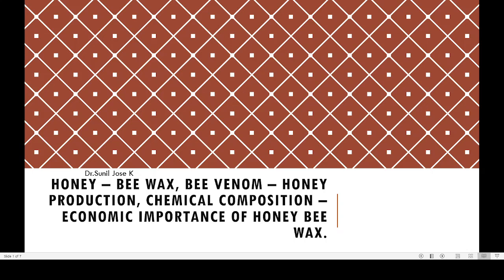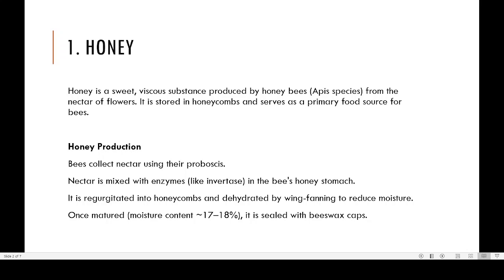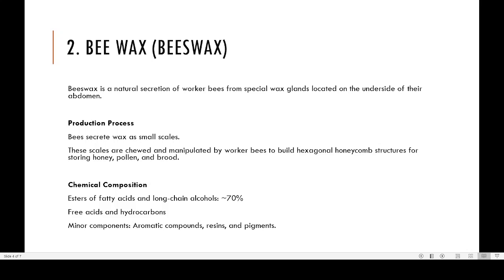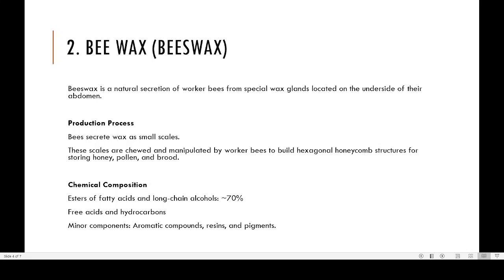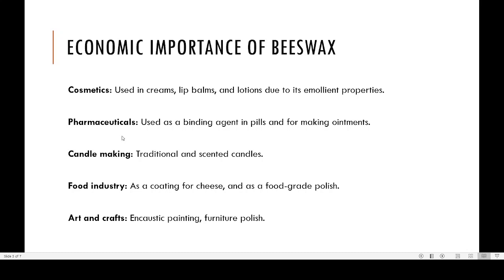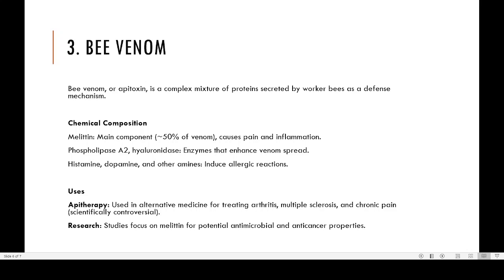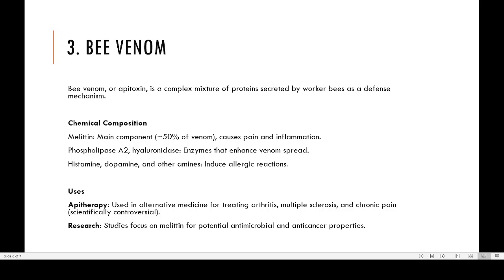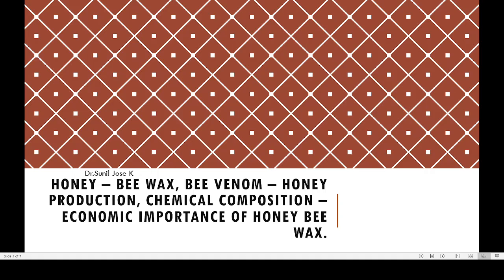Bee wax, bee venom and honey